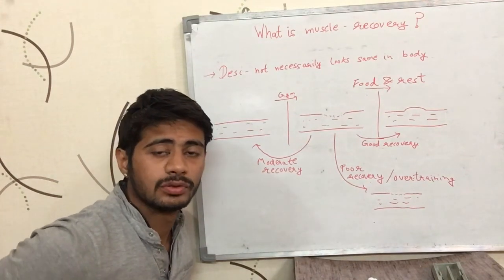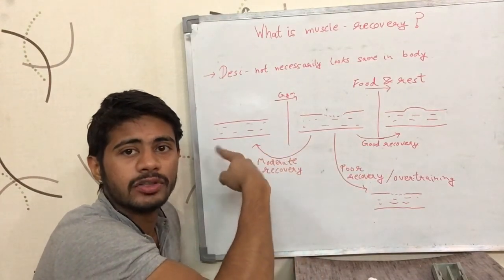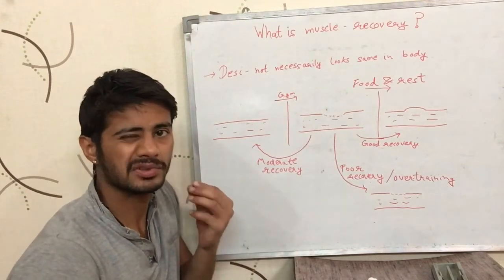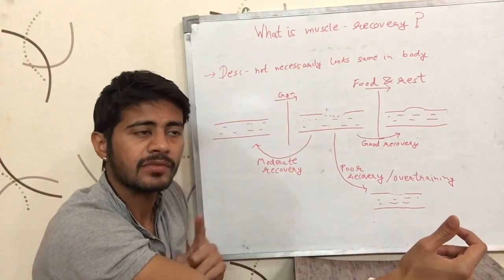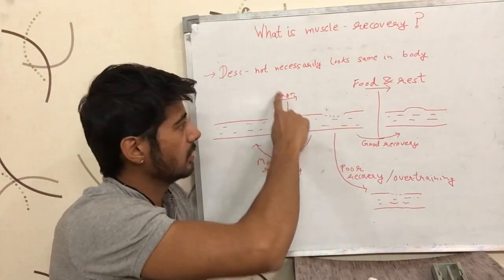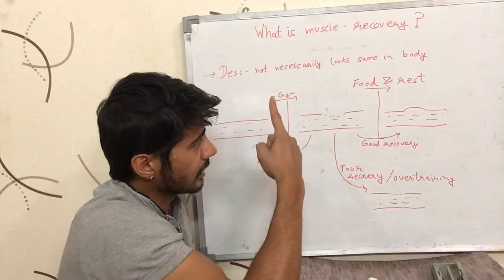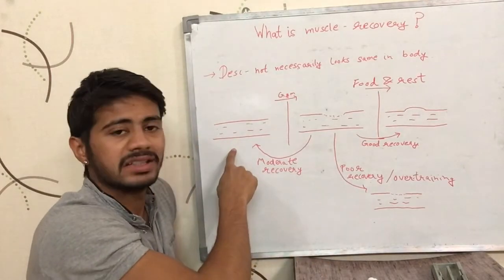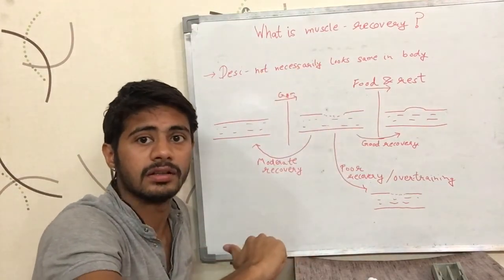What is 'Muscle Recovery' ? (English)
This video talks about what muscle recover is, and tries to explain muscle recovery in a manner which can be felt & remembered. It is English version of the video.